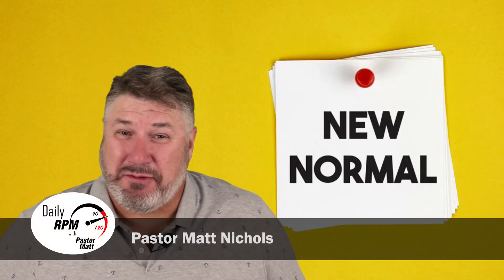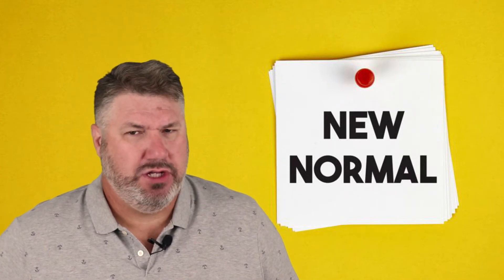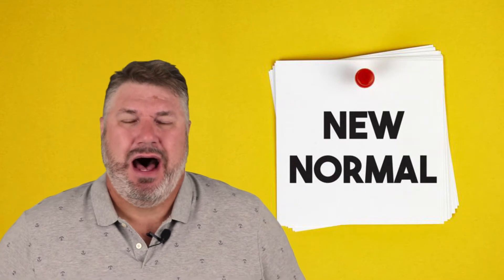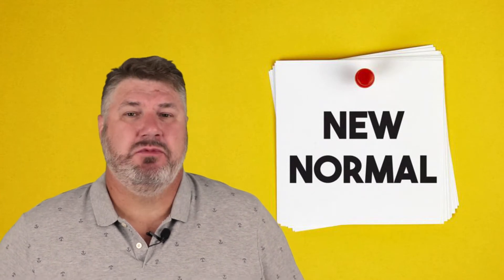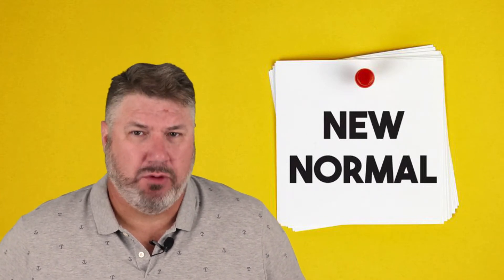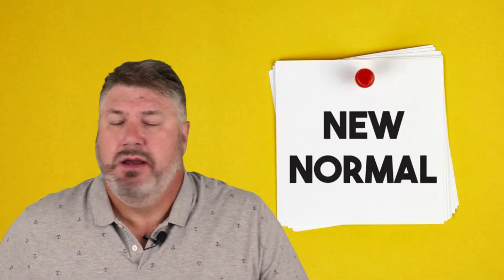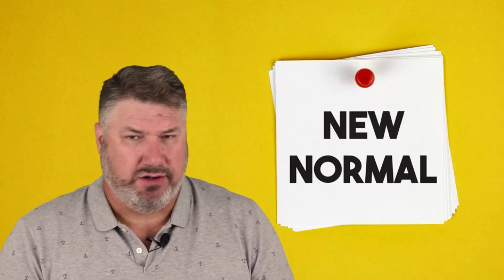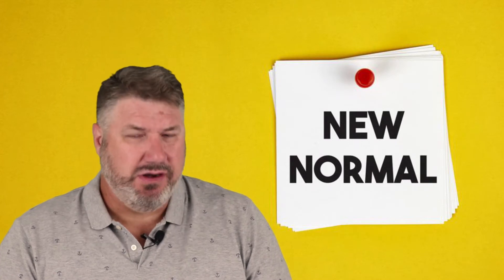Daily RPM with Pastor Matt Episode 659 "The New Normal part 5"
Daily Devotional Messages with Pastor Matt Nichols.
RPM stands for Revelations, Parables, and Motivations.
Episode 659 "The New Normal part 5"

These will be a Monday to Friday averaging 2 mins video.